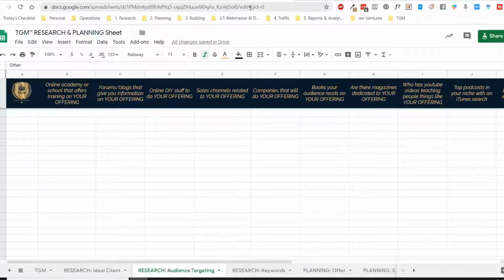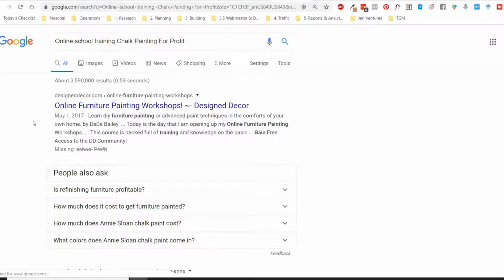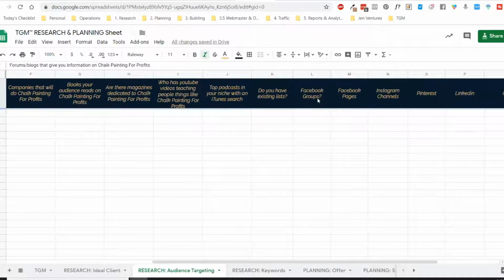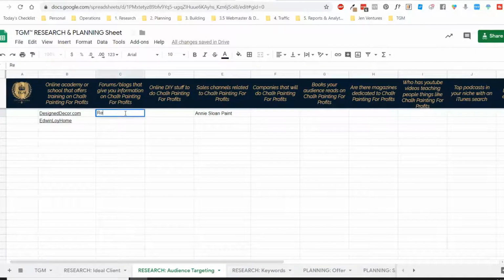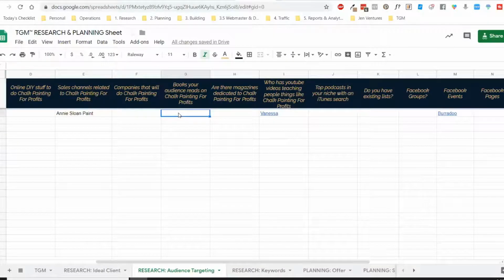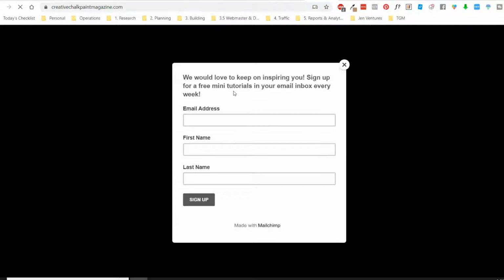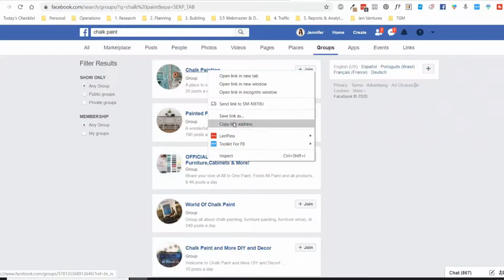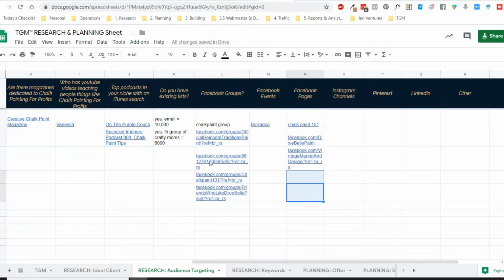Audience Targeting For Better Conversions